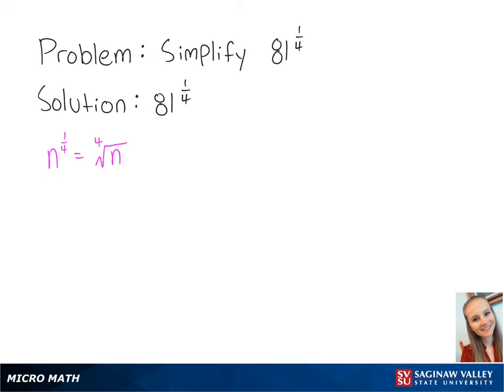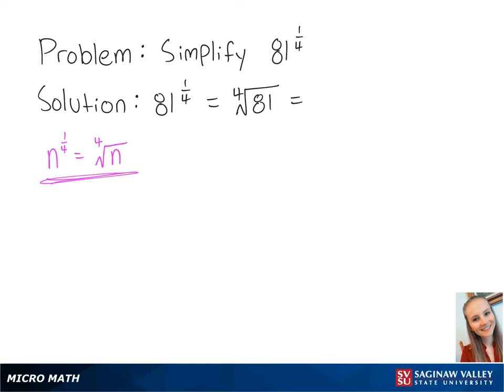Exponents: Simplify 81^{1/4}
Erin from SVSU Micro Math helps you simplify an expression involving exponents using properties of exponents.  This problem involves a fractional power.